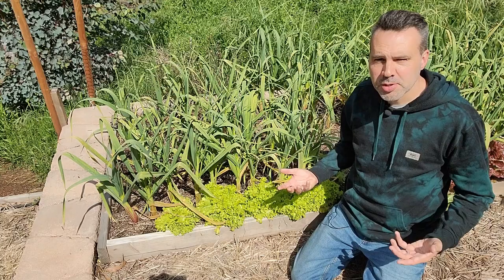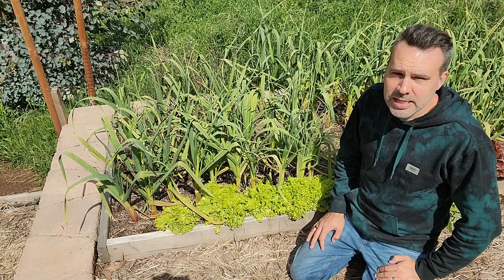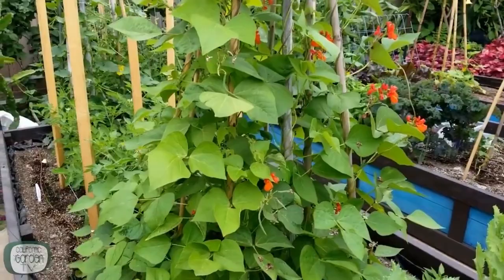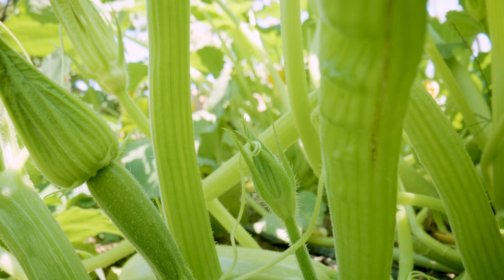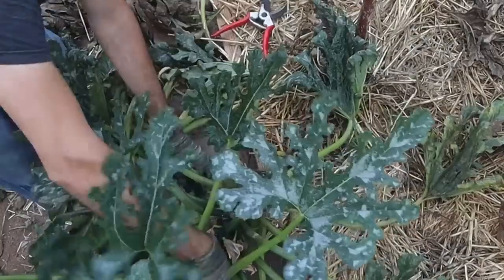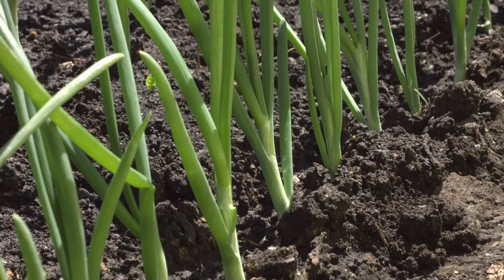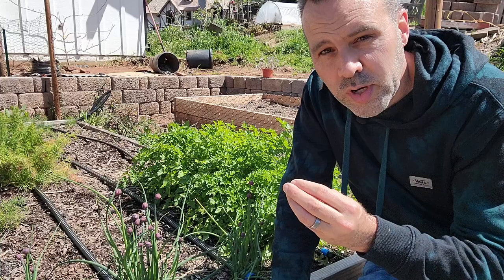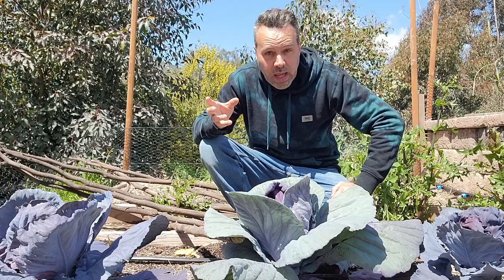9 Easiest Vegetables to Grow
In this video I'm going to show you the 9 easiest vegetables to grow in your organic garden. No matter your skill level! My choices are based on a wide range of growing conditions, and pest and disease resistance.